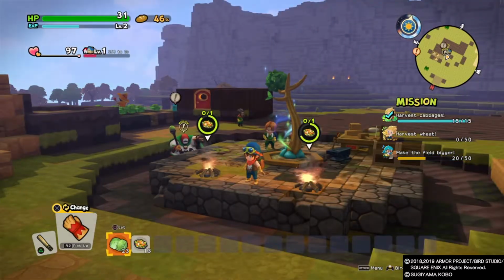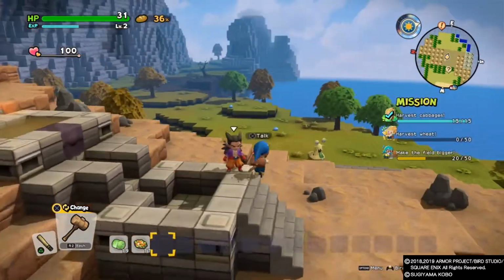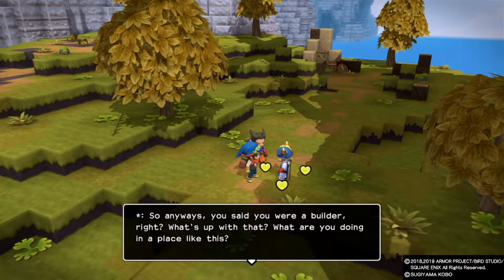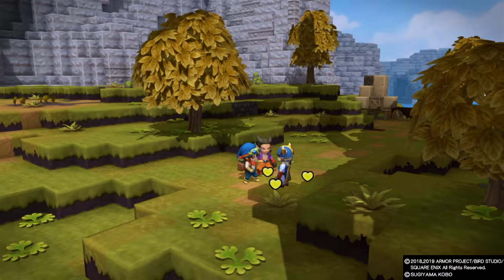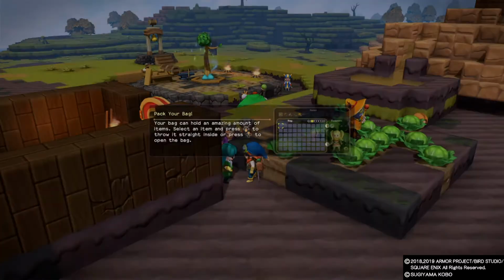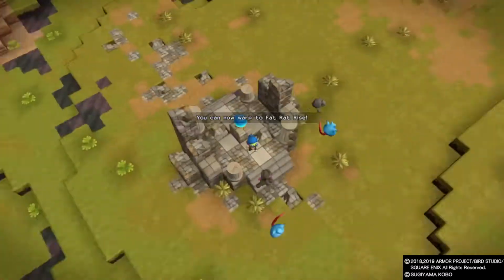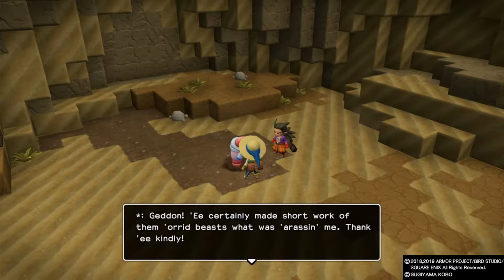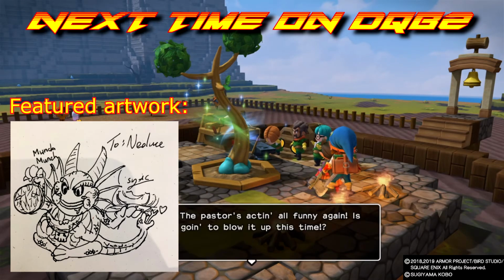Let's play Dragon Quest Builders 2 #6 The guard and the worm.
Today we set out on a quest for seeds and a means to get some good healthy soil to plant them in. We meet two new characters that seem a bit questionable, will they help our cause?

Had the mic too close to me,which causes those cracking and lip-smacking noises, forgive me for that. It may happen again in the next few video's that are already prerecorded but i'll try to fix it in future ones.

featured artwork:
God of Destruction Malroth Chibi by Syac